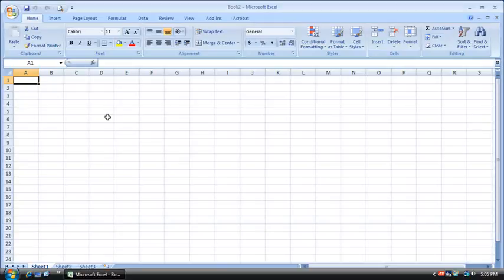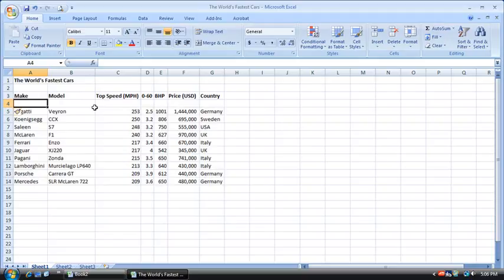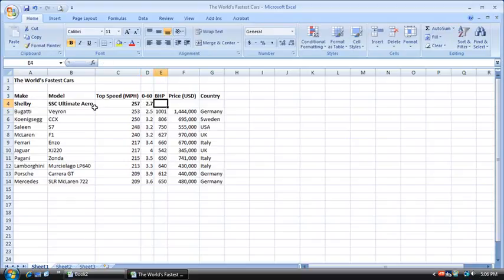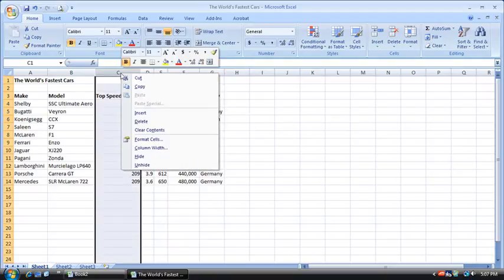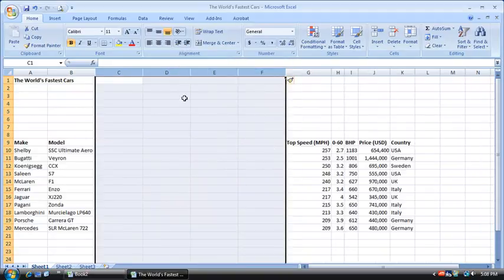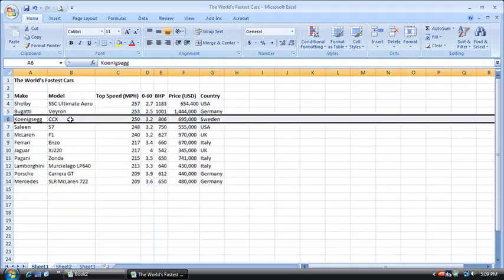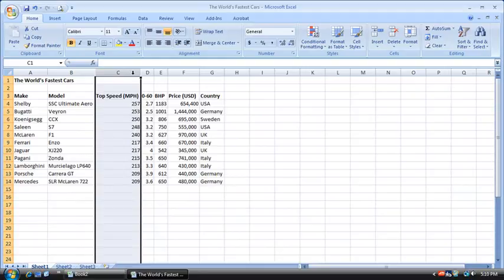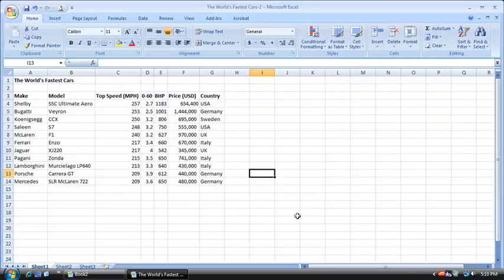Lesson 3 1